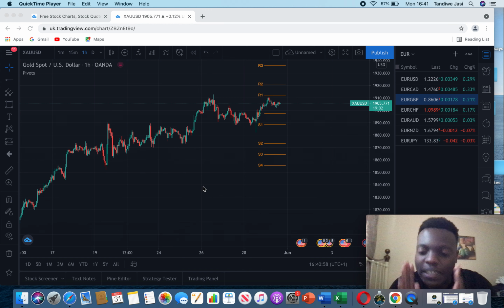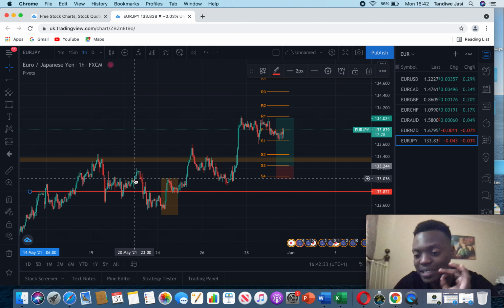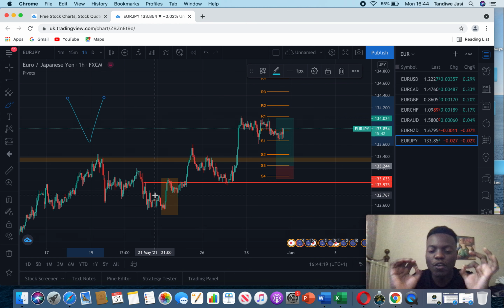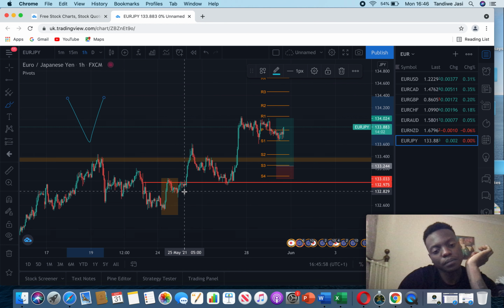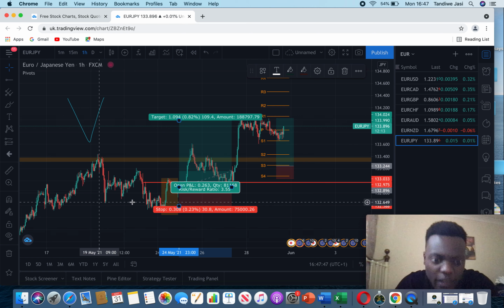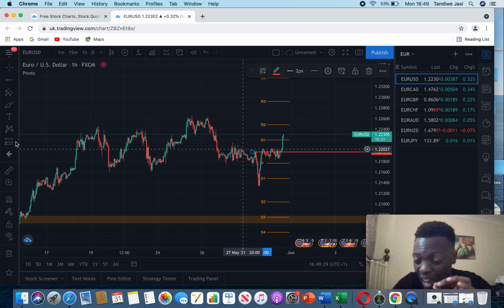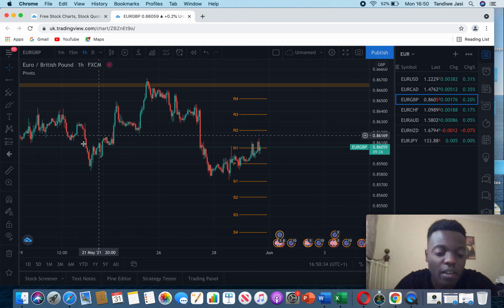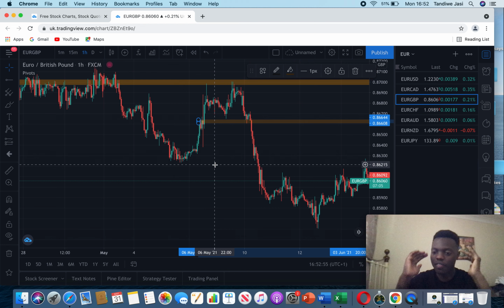Profitable Forex Trading Entries (Techniques For Sniper Entries)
When it comes to Forex Trading entries, you have to learn how to buy the pullback or the breakout.

In this video i show you exactly when to gauge when the pullback is done before the market reverses and continue with the actual trend.

This video will help you better time your Forex Trading Entries with precision.